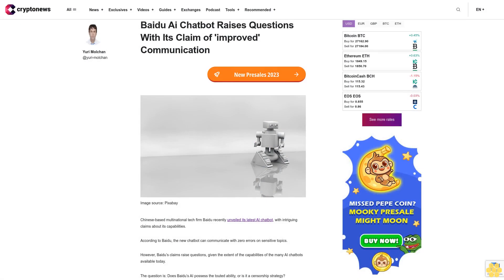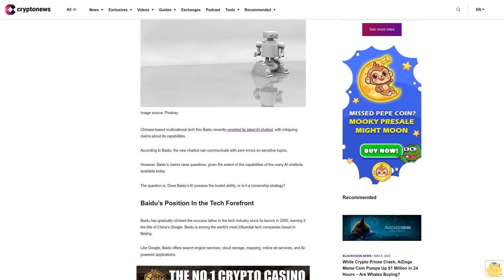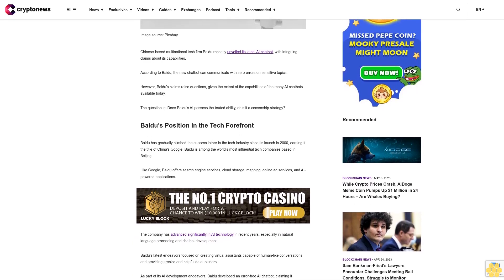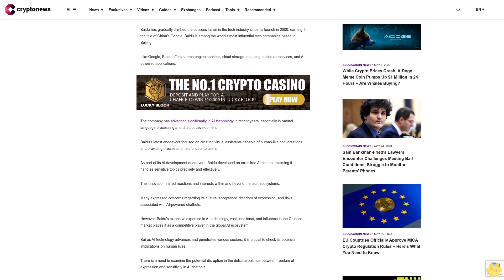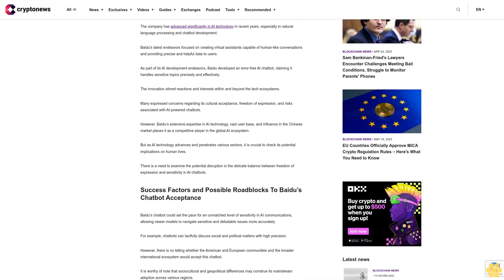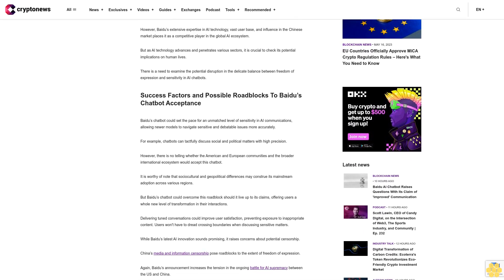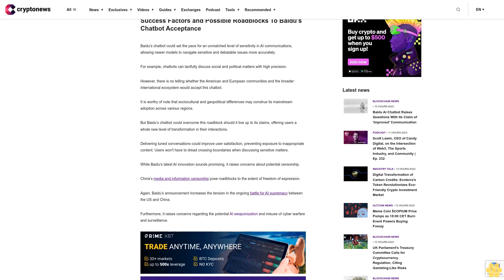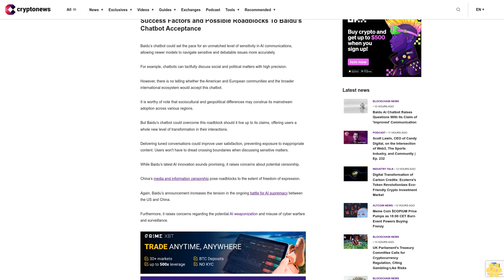Baidu Ai Chatbot Raises Questions With Its Claim of 'improved' Communication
Chinese-based multinational tech firm Baidu recently unveiled its latest AI chatbot, with intriguing claims about its capabilities.

According to Baidu, the new chatbot can communicate with zero errors on sensitive topics.

However, Baidu’s claims raise questions, given the extent of the capabilities of the many AI chatbots available today.

The question is: Does Baidu’s AI possess the touted ability, or is it a censorship strategy?

Baidu’s Position In the Tech Forefront.

Baidu has gradually climbed the success lather in the tech industry since its launch in 2000, earning it the title of China's Google. Baidu is among the world's most influential tech companies based in Beijing.

Like Google, Baidu offers search engine services, cloud storage, mapping, online ad services, and AI-powered applications.

The company has advanced significantly in AI technology in recent years, especially in natural language processing and chatbot development.

Baidu's latest endeavors focused on creating virtual assistants capable of human-like conversations and providing precise and helpful data to users.

As part of its AI development endeavors, Baidu developed an error-free AI chatbot, claiming it handles sensitive topics precisely and effectively.

The innovation stirred reactions and interests within and beyond the tech ecosystems.

Many expressed concerns regarding its cultural acceptance, freedom of expression, and risks associated with AI-powered chatbots.

However, Baidu’s extensive expertise in AI technology, vast user base, and influence in the Chinese market places it as a competitive player in the global AI ecosystem.

But as AI technology advances and penetrates various sectors, it is crucial to check its potential implications on human lives.

There is a need to examine the potential disruption in the delicate balance between freedom of expression and sensitivity in AI chatbots.

Success Factors and Possible Roadblocks To Baidu’s Chatbot Acceptance.

Baidu’s chatbot could set the pace for an unmatched level of sensitivity in AI communications, allowing newer models to navigate sensitive and debatable issues more accurately.

For example, chatbots can tactfully discuss social and political matters with high precision.

However, there is no telling whether the American and European communities and the broader international ecosystem would accept this chatbot.

It is worthy of note that sociocultural and geopolitical differences may construe its mainstream adoption across various regions.

But Baidu’s chatbot could overcome this roadblock should it live up to its claims, offering users a whole new level of transformation in their interactions.

Delivering tuned conversations could improve user satisfaction, preventing exposure to inappropriate content. Users won't have to dread crossing boundaries when discussing sensitive matters.

While Baidu’s latest AI innovation sounds promising, it raises concerns about potential censorship.

China’s media and information censorship pose roadblocks to the extent of freedom of expression.

Again, Baidu’s announcement increases the tension in the ongoing battle for AI supremacy between the US and China.

Furthermore, it raises concerns regarding the potential AI weaponization and misuse of cyber warfare and surveillance.